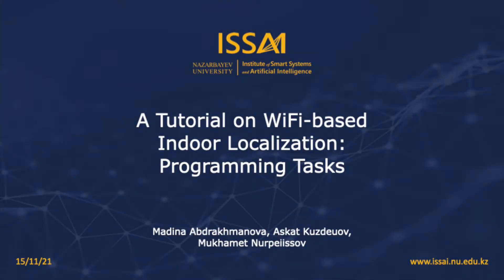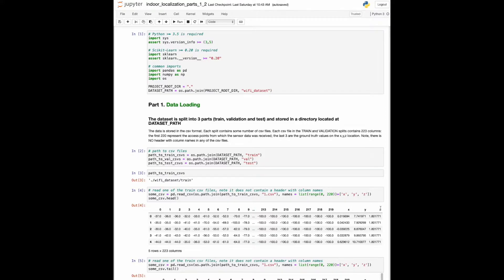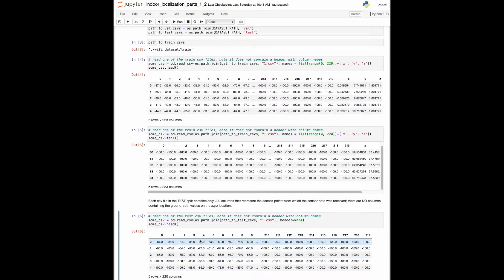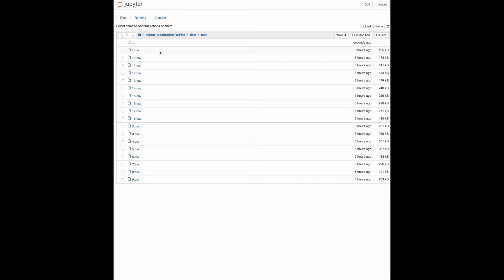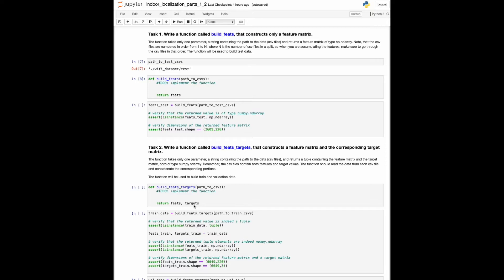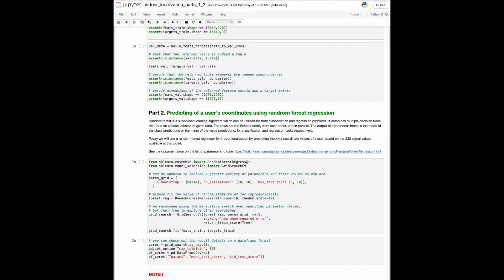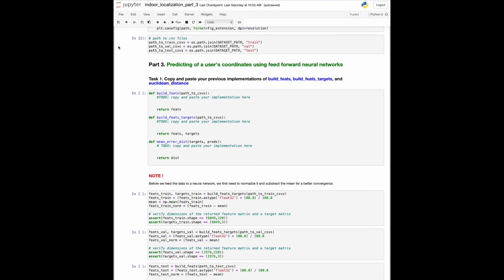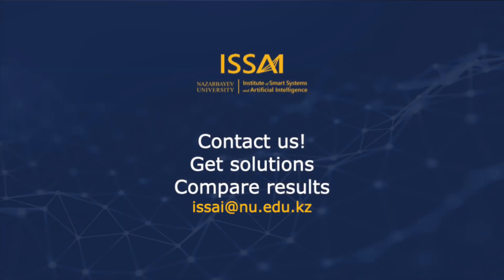A tutorial on WiFi-based Indoor Localization: Programming Tasks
In this video we focus on the programming side of the tutorial, which is split into three parts. The first one focuses on loading and preprocessing the dataset. The next part explains how to train a Random Forest Regressor to build a location prediction model. The last part introduces a simple Feed Forward Neural Network to train an alternative model for the same task. The full tutorial description, together with the code, data and slides for both videos can be accessed at our Github